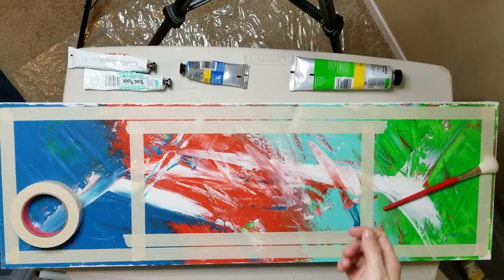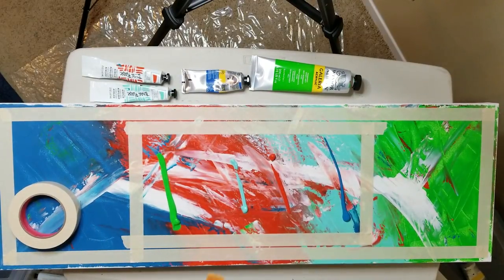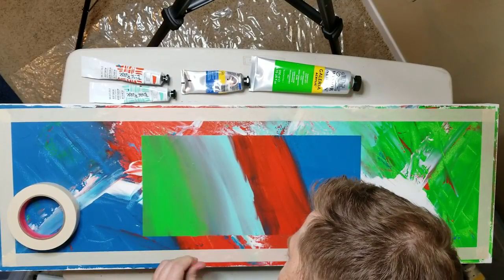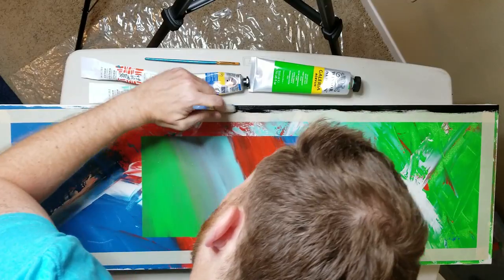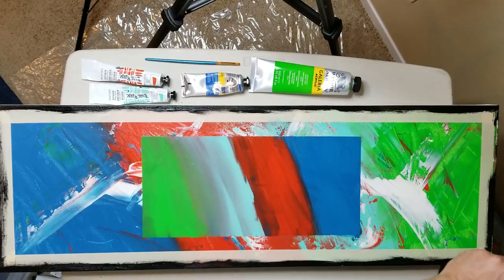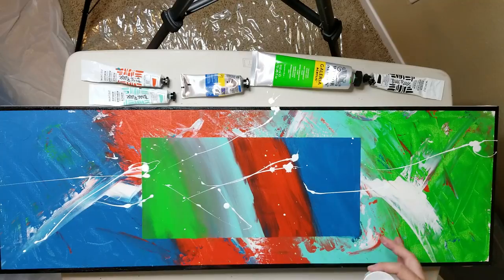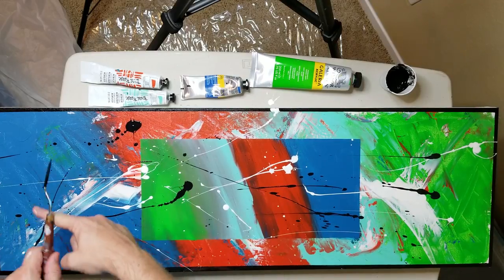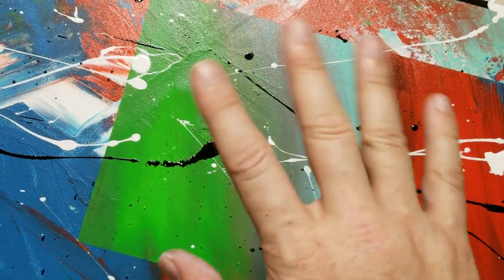Favorite Painting Ever!! Mask and Splatter Acrylic Painting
I think I've fallen in love with masking off areas in my paintings. There's something about the linear lines over the chaos that brings some messy order to it all. I think the black splatters at the end pull it all together.